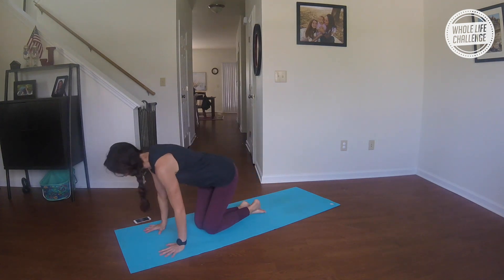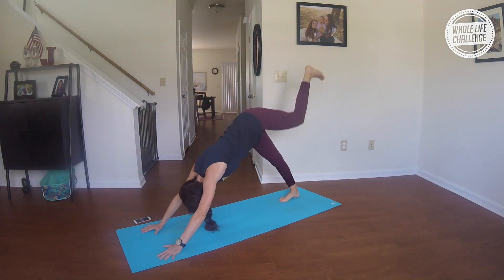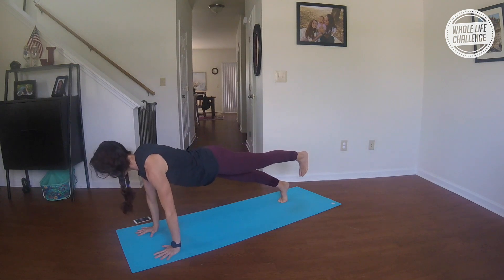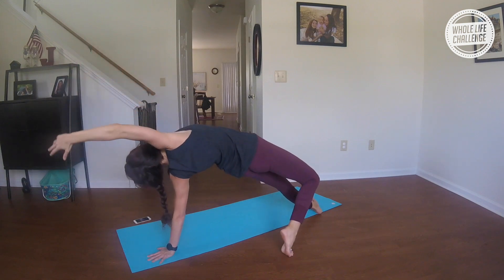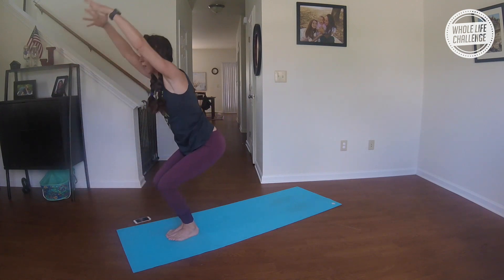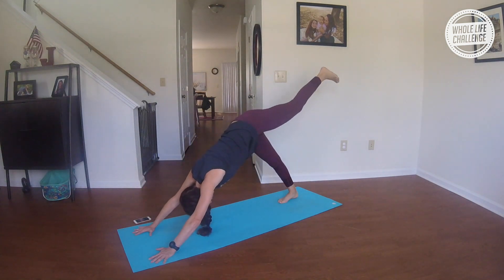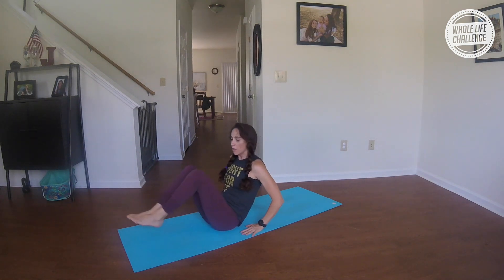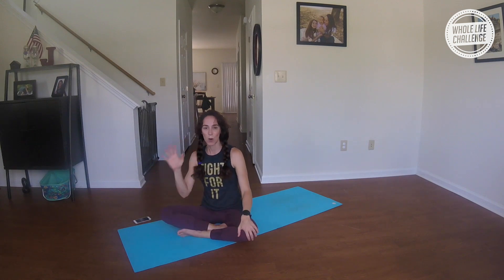10-Minute Follow Along Yoga Flow with Sima: 7 of 8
Today we're going to do a full-body power flow. These movements may be a little harder and a little more intense for you than our previous videos, but our goal is to get you working, with your heart pumping and your lungs breathing deeply. This one will leave you feeling energized and strong.